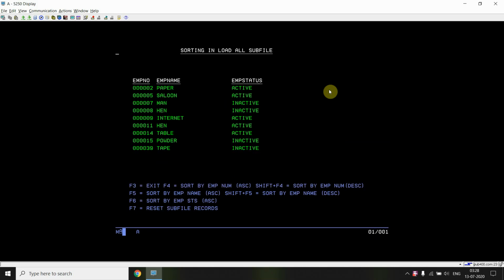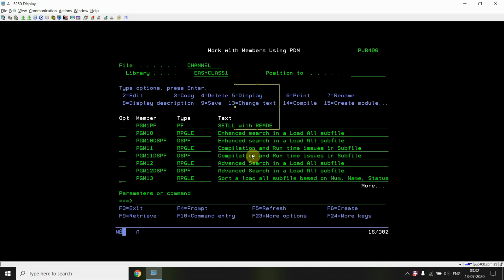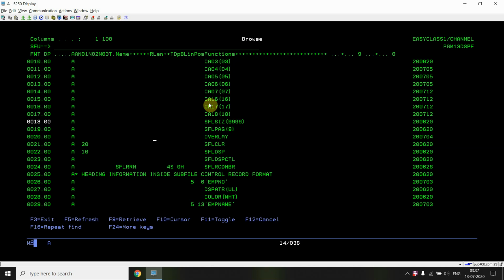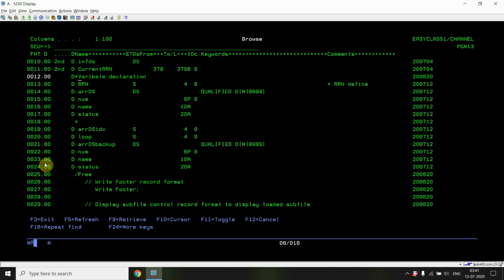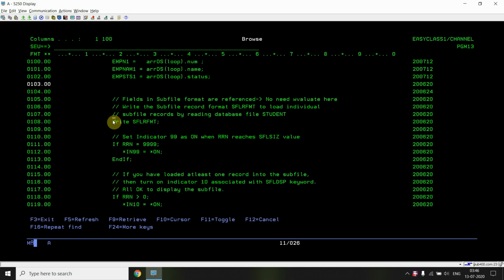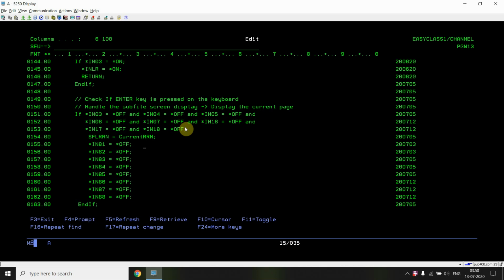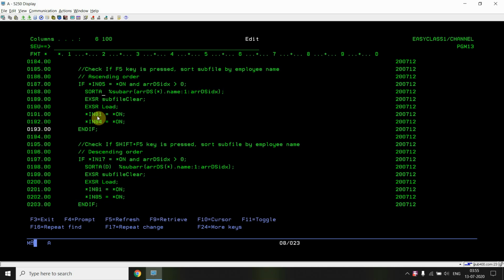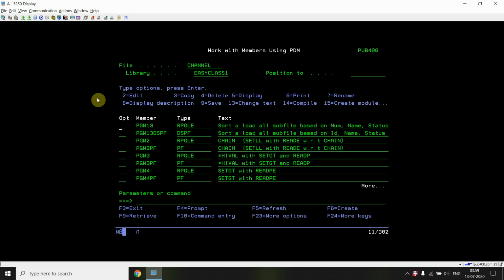IBM i, AS400 Tutorial, iSeries, System i - Sorting in Load All subfile in ASC and DESC order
Apply and get any of the following Credit cards:
IBM i, AS400 Tutorial, iSeries, System i - Sorting in Load All subfile in ASCENDING & DESCENDING order on Employee number,name & Status_ENGLISH
subfile sort
subfile sorting
sorting in subfile